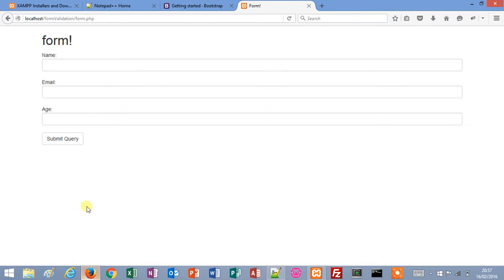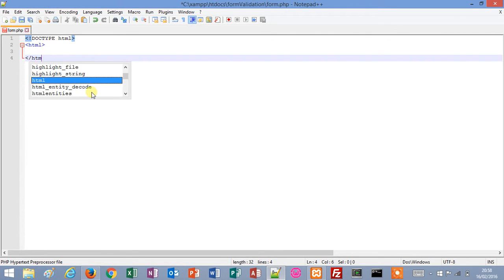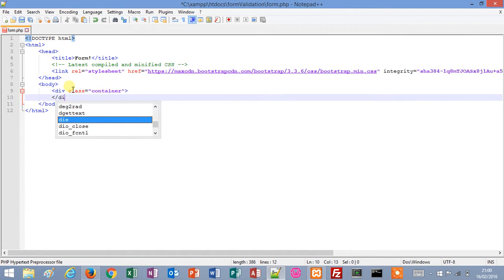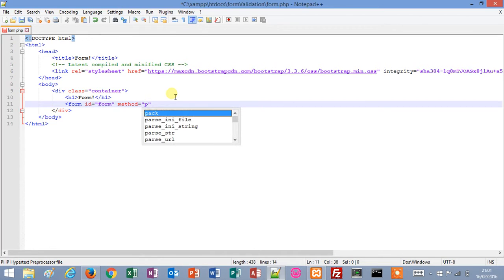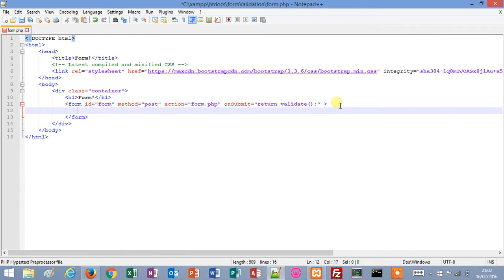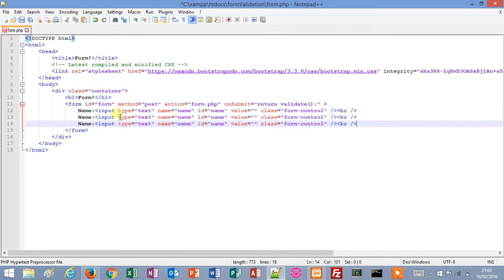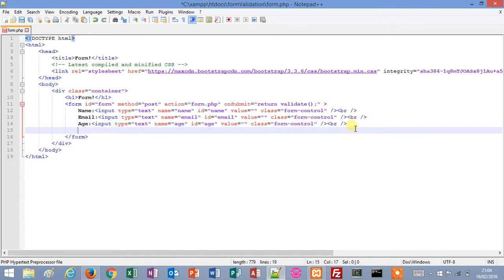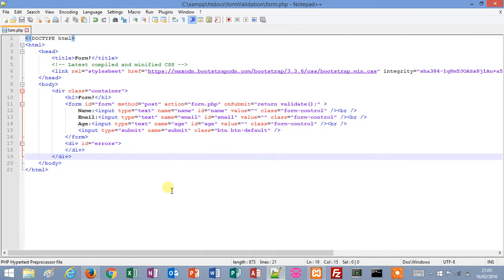Tutorial 1 - Form Validation - Using javaScript and PHP - Part 1/9 Markup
Form validation on both the client side and server side using PHP and javaScript